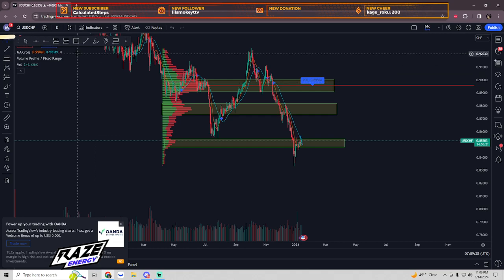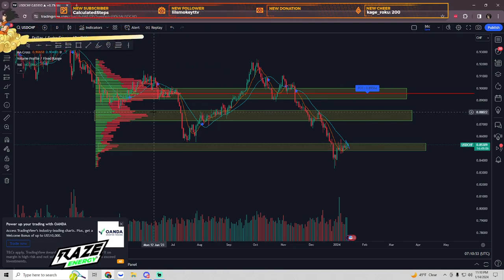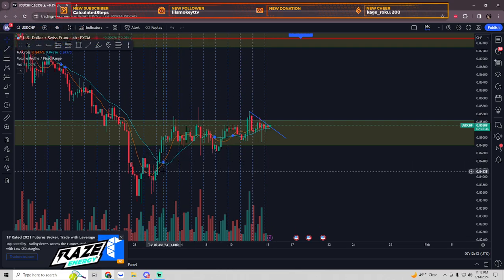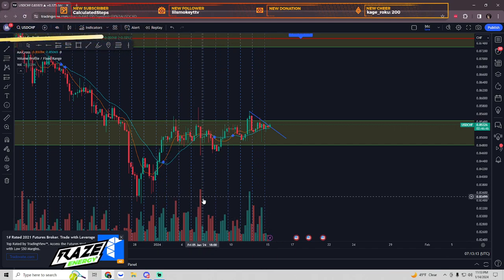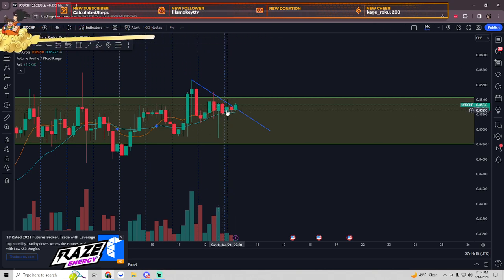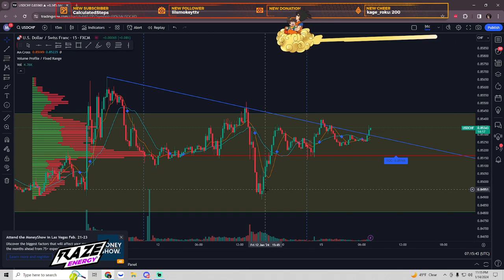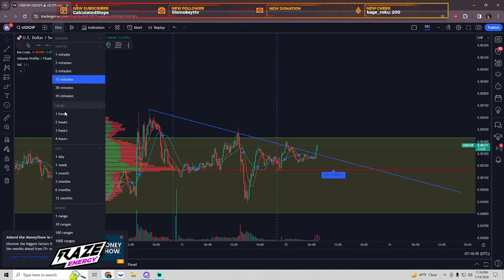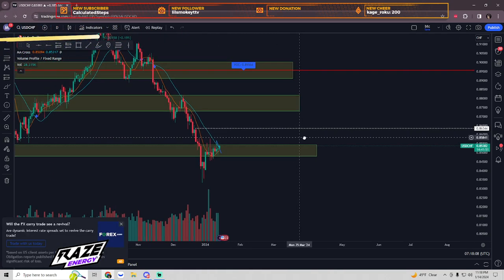USDCHF 1-14-2024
hello and welcome to another trade recap.
give that video a thumbs up for more content!

i am not a financial advisor, the content of this
video is purely for educational reasons only.
the stock market/forex market is a very volatile place only play with money
that youre okay with loosing.